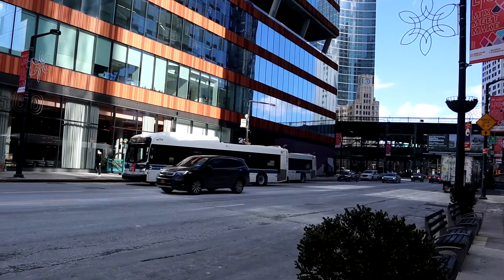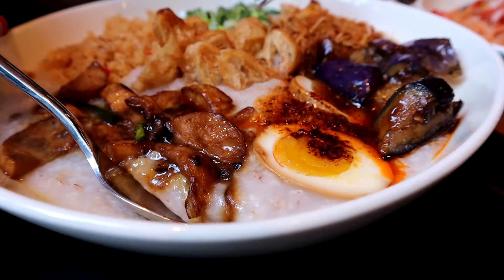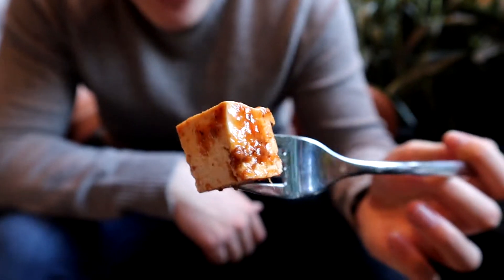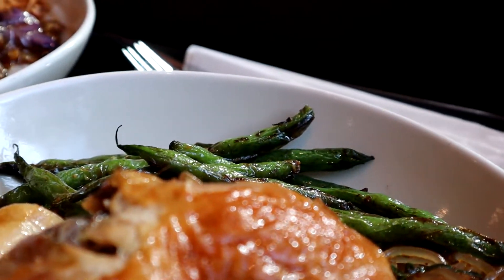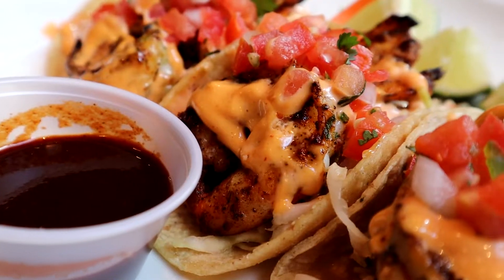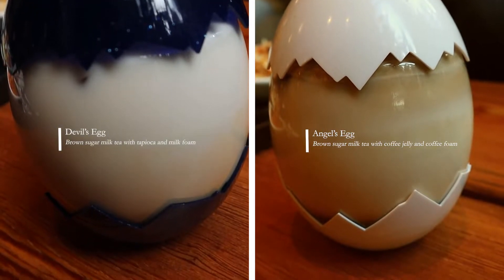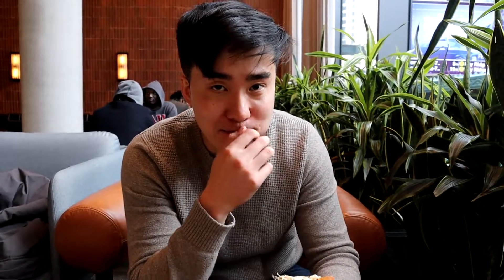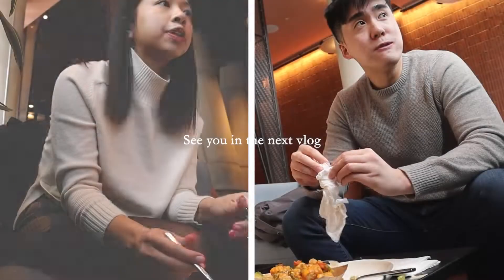BEST LUXURY EATS at NYC Food Court | What to Eat at JACX&CO (Long Island City)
We visited one of Long Island City’s hottest food courts which opened during the pandemic (Nov 2020) and is attracting even more customers today!

JACX and CO - “A collection of known and new culinary concepts bringing food and warm hospitality from celebrated chefs across NYC’s boroughs to Long Island City.”

Jacx and Co houses some of the best eats in all of NYC. Located right off Queens Plaza on Jackson Ave in Long Island City, Queens, NY is a huge dining hall with a massive main hall containing cuisines from all over the world. Jacx and Co is a great spot to grab lunch with friends since they have a little bit of everything including Mexican, Mediterranean and Cantonese cuisine! Their first floor food court has an assortment of long dining tables to host a large group of friends to cozy coffee tables and plush sofas for when you want a more intimate setting. Jacx and Co’s second floor balcony also contains a Japanese Omakase bar if you’re in the mood for fine dining. There’s something for everyone so be sure to visit!

We visited Jacx and Co’s dining hall and tried a variety of new foods! Mexology is a Mexican restaurant with mouth-watering shrimp tacos! Beebe’s is an Italian restaurant with ooey-gooey cheesy mushroom pizza (bonus they use shiitake). Crif Dogs is an American classic with a new take on hot dogs. We ordered the veggie dog and East Village tots due to our diets. Lotus + Cleaver is a Cantonese restaurant bringing a fresh take on Chinese classics. Their congee bowl is 100% recommended by us! And Biao Sugar is the necessary bubble tea shop that ties Jacx and Co together. If you’re a fan of brown sugar boba milk tea, try out their Devil’s Egg and Angel’s Egg drinks! Let us know which foods you try in your next visit!

Thank you guys for watching. See you in the next vlog :)

- Eric x Yi